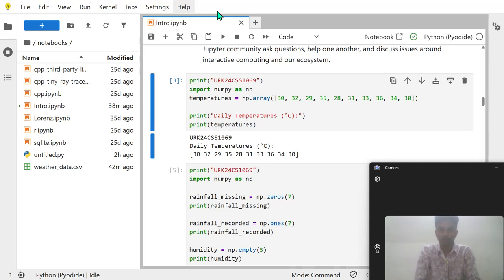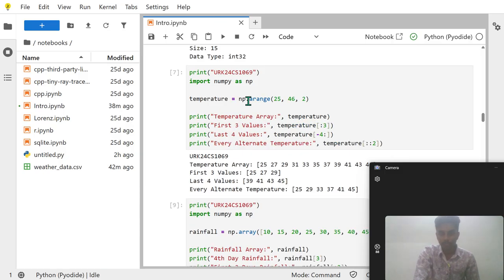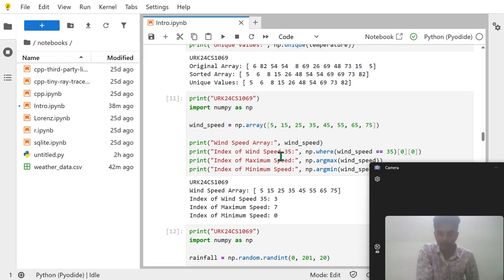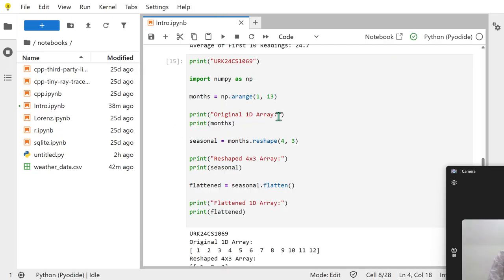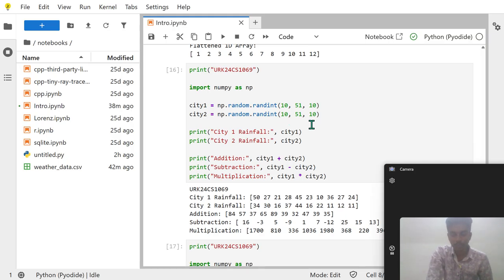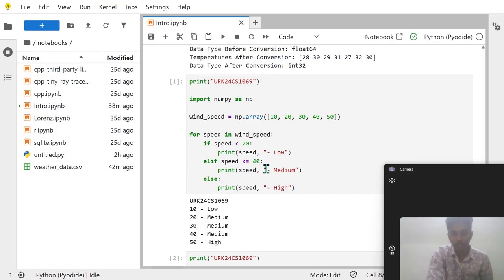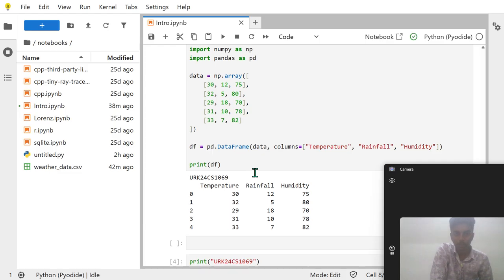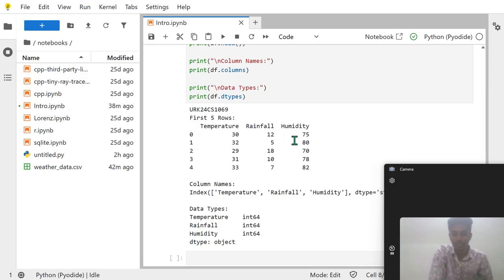Data Science Ecosystem Lab Ex-1